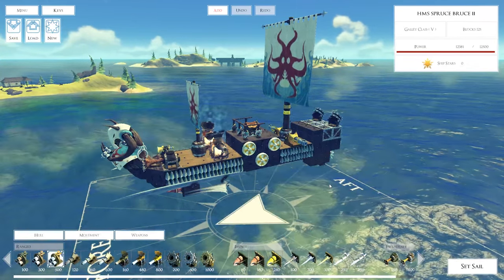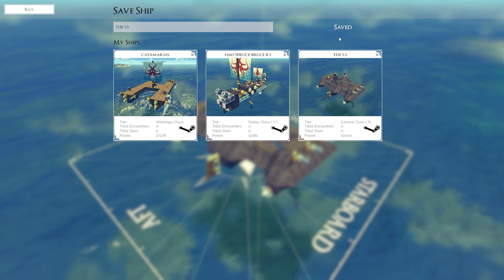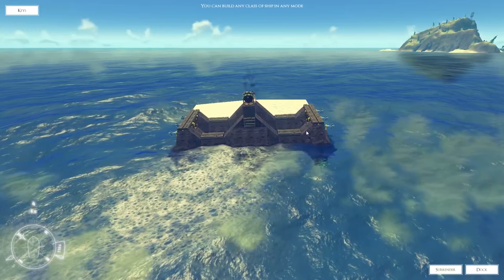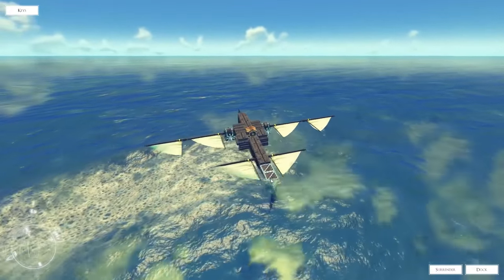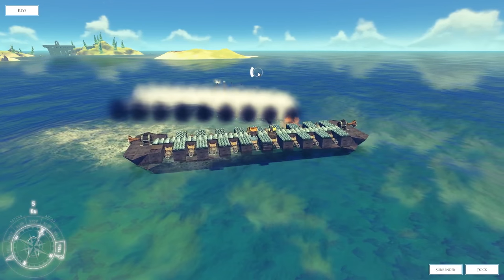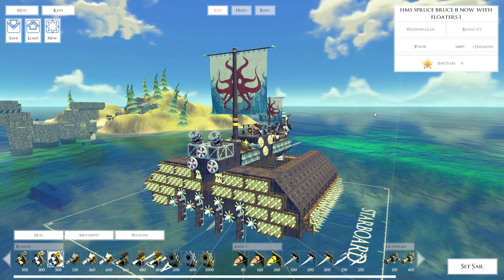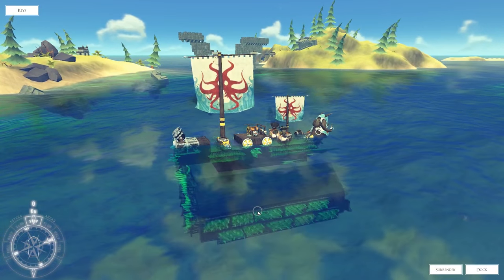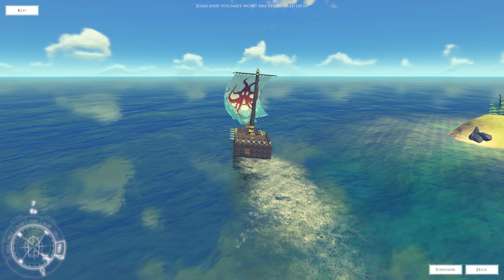The Last Leviathan Gameplay - Ep 04 - User Creations!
The Last Leviathan is a physics-based, ship building and destruction adventure. On your voyage to uncover where The Last Leviathan lies you will discover a world full of rival ships, mythical monsters, wrecked flotsam, physics-puzzles and hidden treasures.